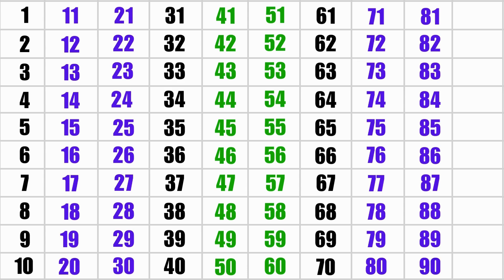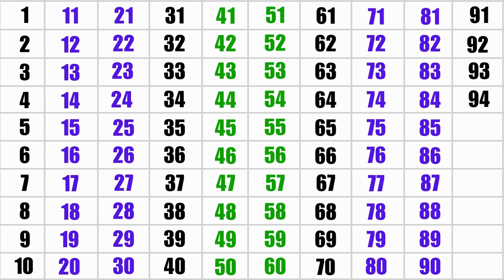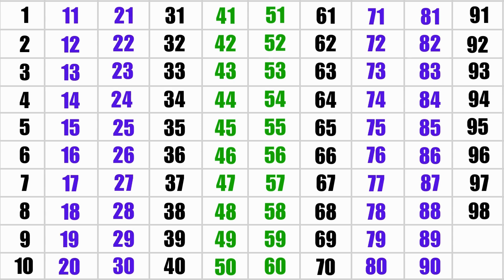1 to 100 | Numbers From 1 to 100 in English | 1234 Numbers Song | Ginti | Counting 1 to 100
1 to 100 | Numbers From 1 to 100 in English | 1234 Numbers Song | Ginti | Counting 1 to 100

123 Numbers | 1234 Number Names | 1 To 20 Numbers Song | 12345 learning for kids | Counting Numbers

Counting 1 to 100 for kids |1234 numbers l 1 to100 counting l 1 to 100 numbers l Strong words 1234

Learn Counting 1 to 100 | Count | one two three song | 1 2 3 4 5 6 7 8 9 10 | one to hundred Numbers

Counting 1 to 100 for kids learning | ginti | 123 - Counting Numbers | one two three | Genius Stage

Counting 1 to 100 | 12345 numbers | one two three | 1 से 100 तक गिनती for kids | Counting Numbers

Counting 1 to 100 | 123 numbers | one two three | 1 से 100 तक गिनती | Counting Numbers |Genius Stage

Counting -123 | Learn numbers 1 to 100 counting in English | 1 to 100 counting in english | ginti

Your Quarries: 👇👇👇

1 से 100 तक गिनती
1 counting 1 to 100
1 to 100 numbers counting
1 to 100 counting tutorial
1 to 100 counting teacher
Learn how to count from 1 - 100